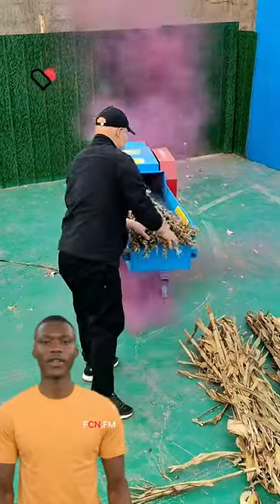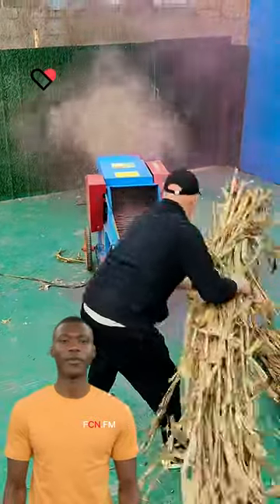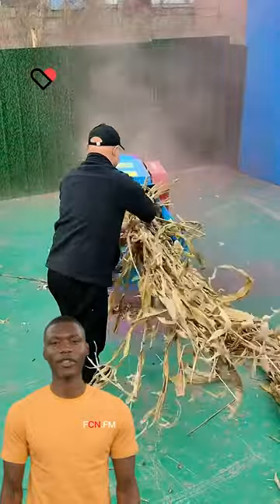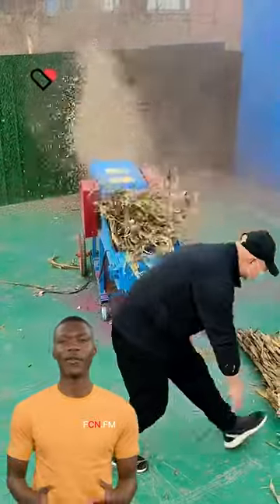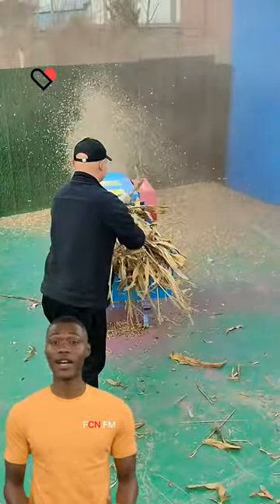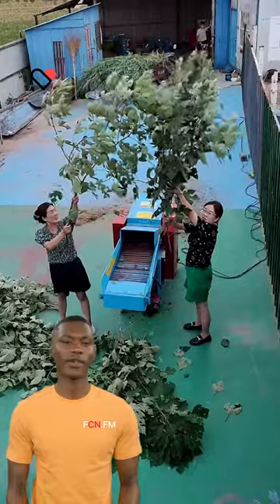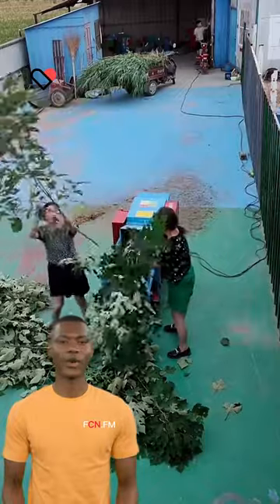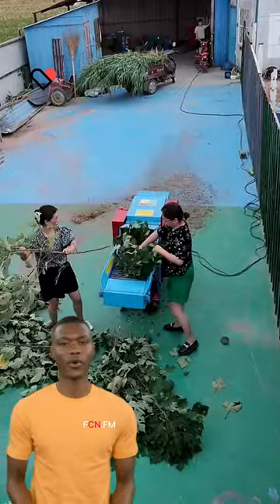😄Achieving Livestock Feeding Efficiency with Your Chaff Cutter Machine